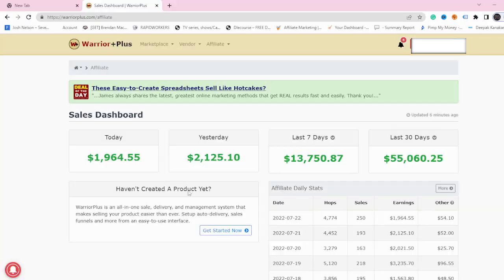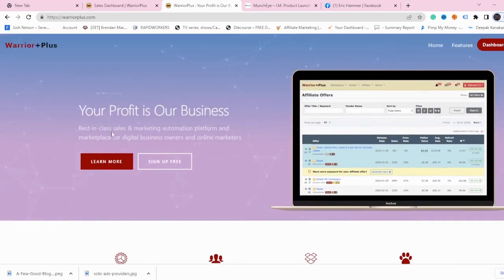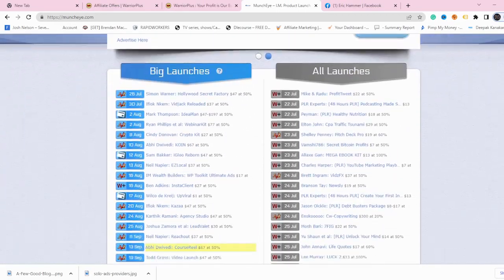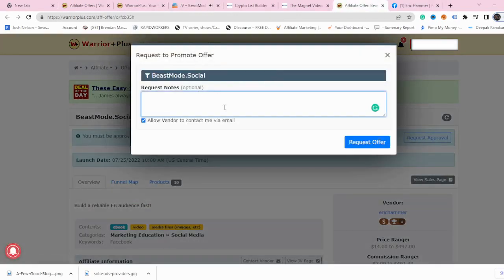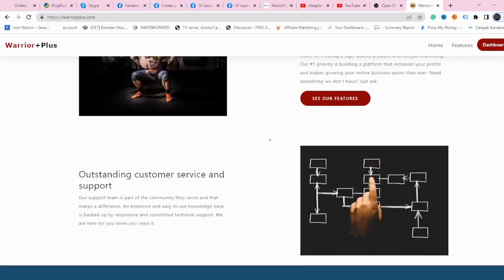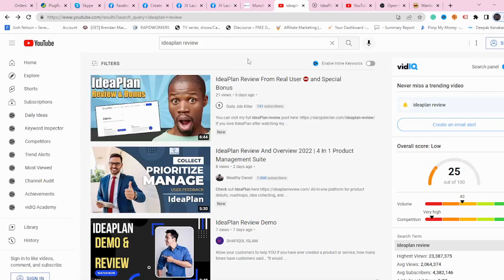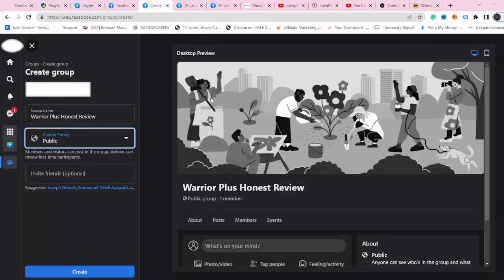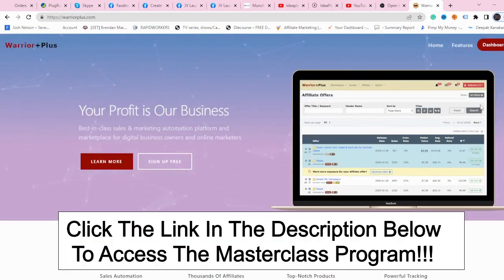How To Earn Over $10000 With WarriorPlus Affiliate Marketing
Like JVZoo and Clickbank , WarriorPlus is an affiliate network. An affiliate network helps publishers and advertisers in collaborations by offering tracking software and by providing support to improve joint ventures.WarriorPlus is a marketer’s platform for online marketers. You can find almost all resources and information that will help improve your business. Warriorplus is an online community for affiliate marketers. It brings developers/vendors of digital products together with others that wish to promote and sell the products for a commission.

How Much Can you Make with WarriorPlus?

Choosing an affiliate network doesn’t usually give details about how much you can make, however, I think with WarriorPlus it’s a little different. Like other affiliate networks, there’s lots of potential to find valuable products that you’re audience may be interested in, however, based on my experience with WarriorPlus, I think you’d have to spend much more time on this step than you would at other networks.

There are two ways you can make money with WarriorPlus. You can offer your own digital products, or you can promote and sell digital products on the platform to earn referral commissions.